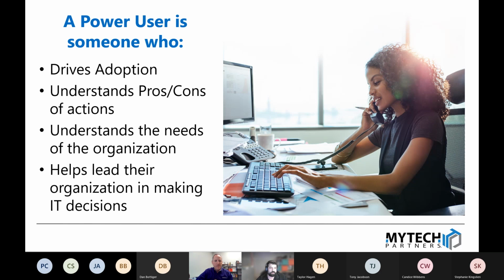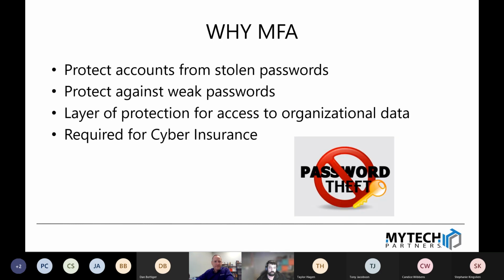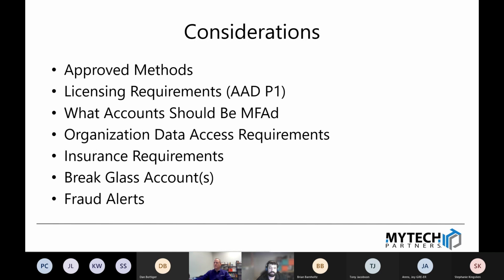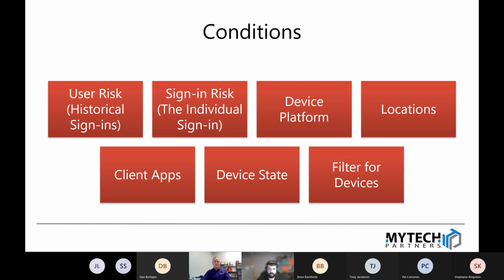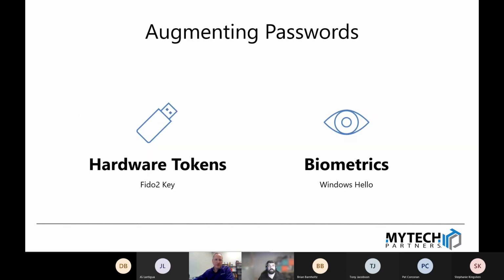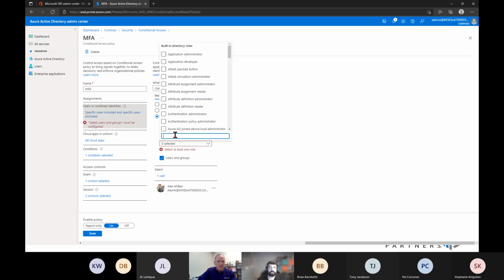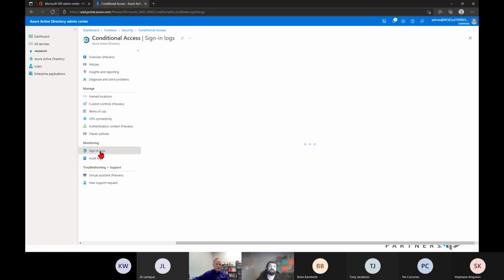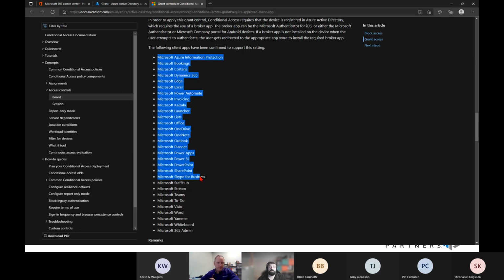Teams & Microsoft 365 Power User Group | Identity & Access Management: Part 1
This Teams & Microsoft 365 Power User Group session explored Identity & Access Management, focusing on Multi-Factor Authentication (MFA) and its implementation within a broader strategy. This session covered the following topics:
• MFA & conditional access, on-site and remote
• Local admin & local logins
• Enabling single sign-on across all Microsoft applications
• Augmenting password systems with hardware tokens & biometrics
This session delivered around one hour of content, with a live Q&A afterwards. We also record and post the recordings to our Power User Group resource page, so you can check out other sessions or review content at your convenience!